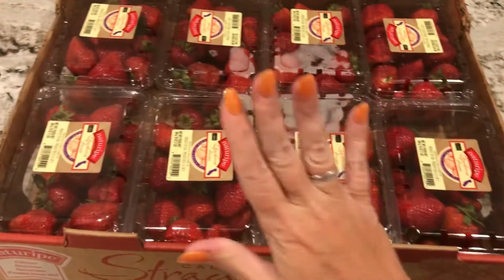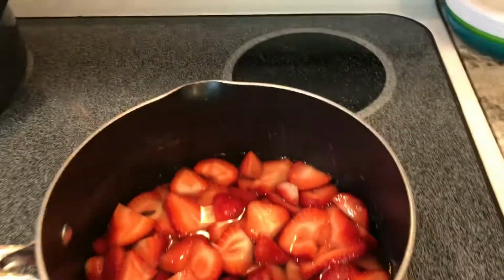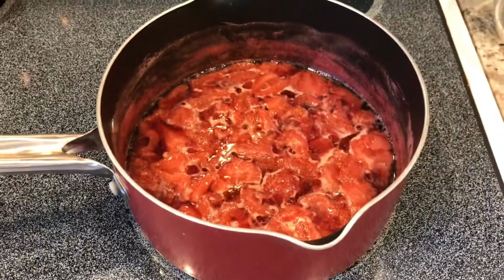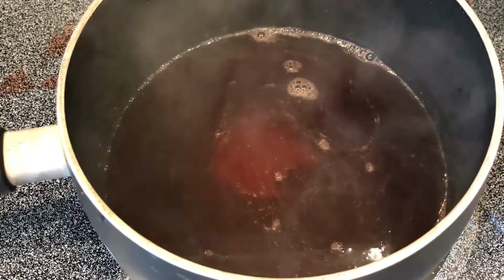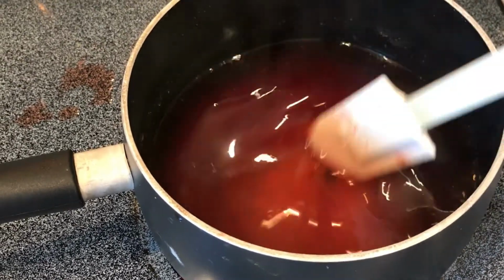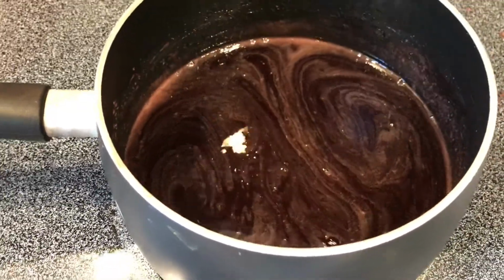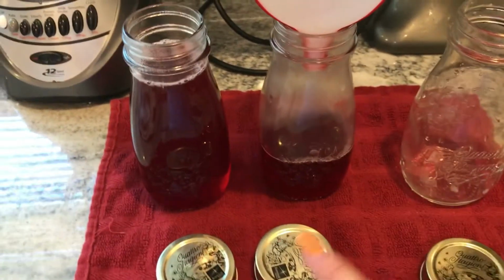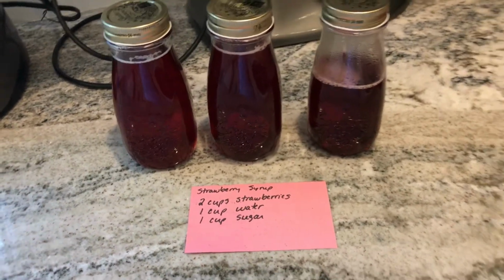Strawberry Syrup - Making Homemade Syrup with Fresh Strawberries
My dad gave me a huge flat of strawberries so I decided to make strawberry syrup.